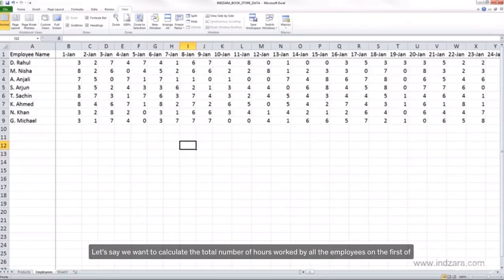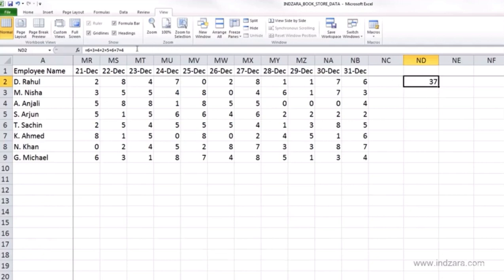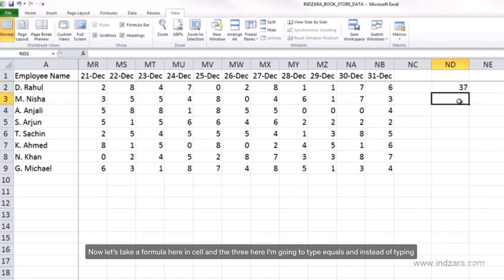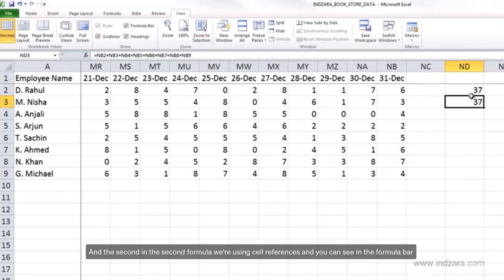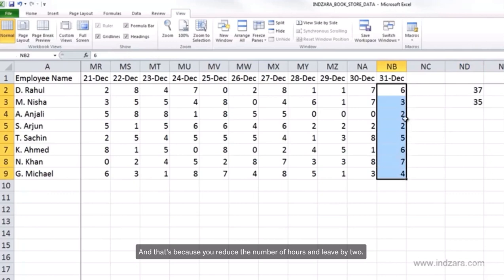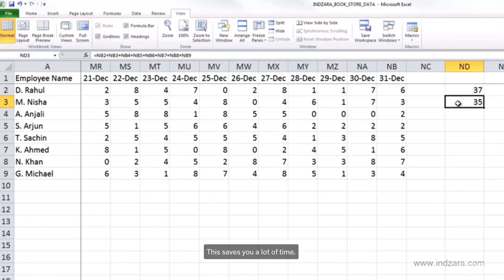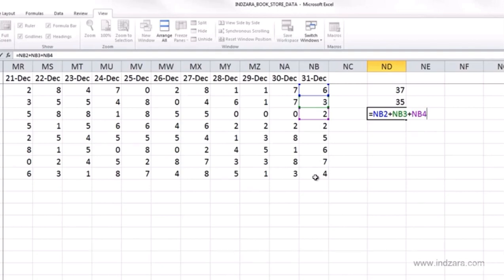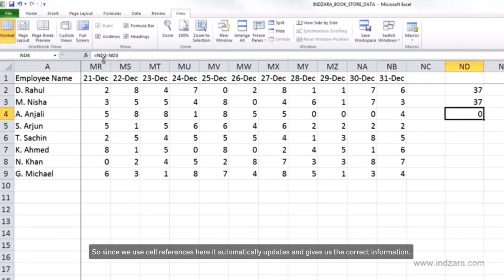EXCEL | 47 Introduction to Formula